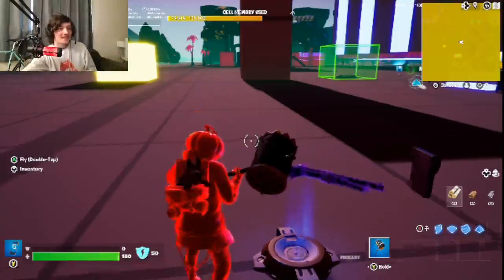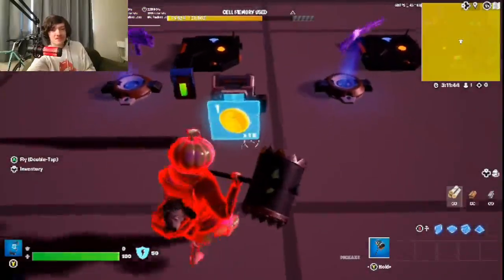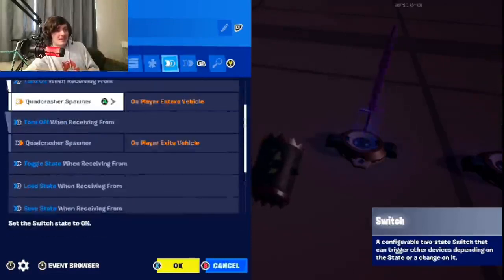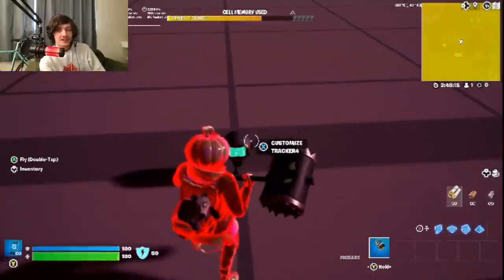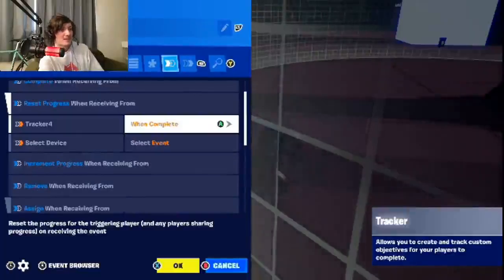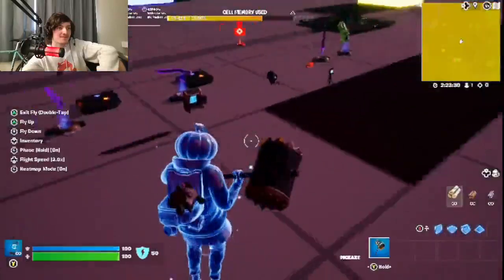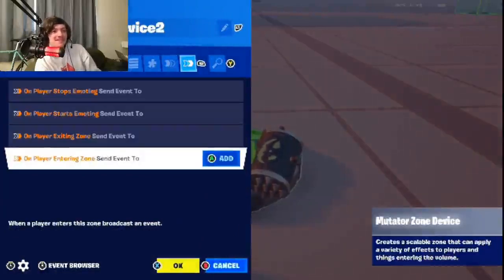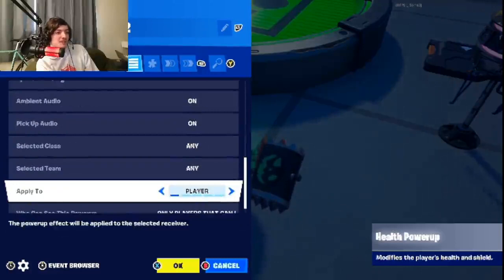Creative 101: Instigators and Conditionality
In this video, I get into using devices like conditional buttons, trackers, switches, and more to basically manage who activates what in your Fortnite maps so your mechanics can run smoothly.
This is a long one, so feel free to take a break if you need lol.
Sorry about the webcam freezes; I'm working on fixing them.